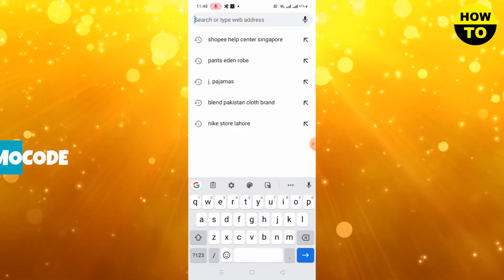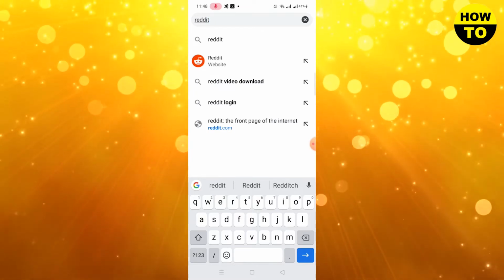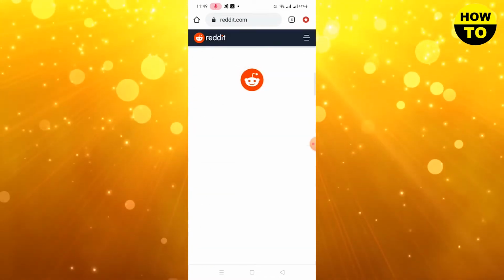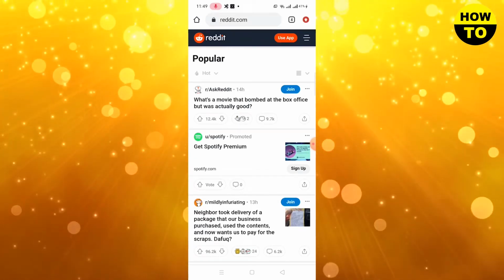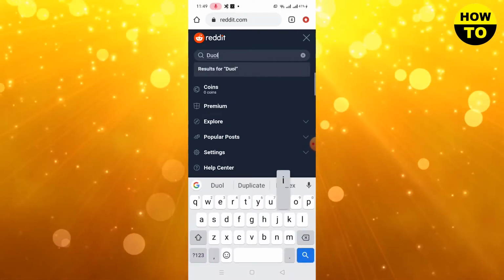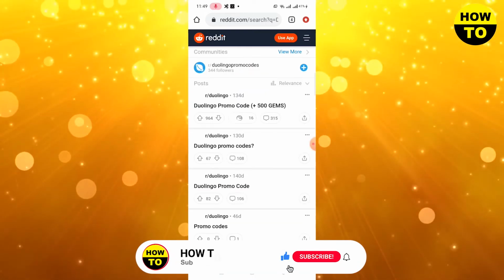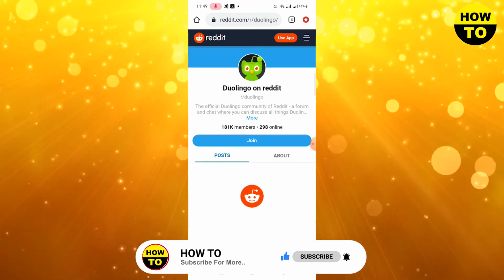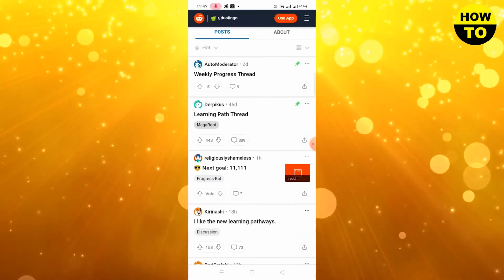How to Find Duolingo Promocode (2026)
Learn hHow to Find Duolingo Promocode. It is really easy to do and learn to do it in just a few minutes by following this super helpful tutorial to get a better understanding of everything.